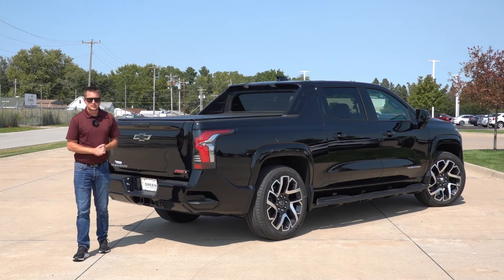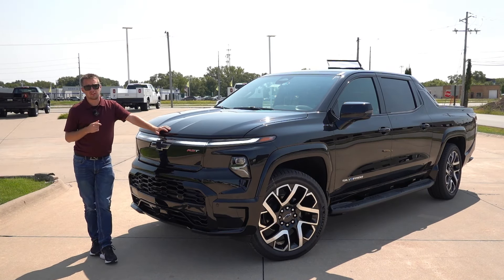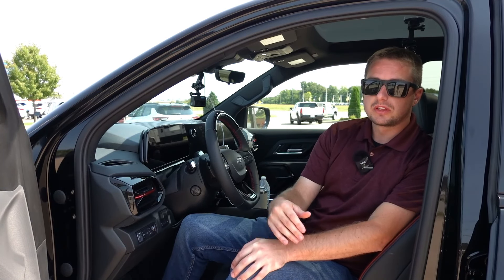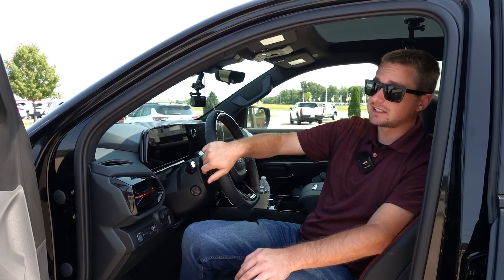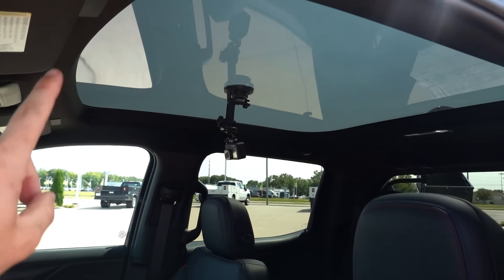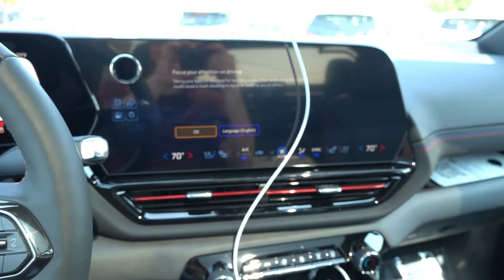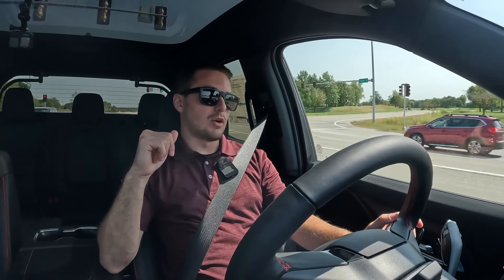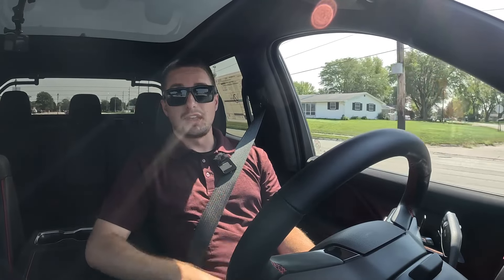Everything I LIKE and DISLIKE about the Chevy Silverado EV RST | $100k Super Truck?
In this video I discuss my likes and dislikes about the 2024/2025 Chevy Silverado EV RST. The Chevy Silverado EV is all new for 2024 but is based off the same Ultium platform as other GM vehicles including the GMC Hummer EV and upcoming Sierra EV. The Silverado EV RST stickers at nearly $100k but is less than the original quoted MSRP last year. This truck features incredible acceleration, MASSIVE battery with excellent charging/range, and most of the features one would expect at this price point. This truck does *almost* everything right and with just a few tweaks, Chevy has a real winner on it's hands. The only downside is going to be the price that is not affordable to the average person. Let me know your thoughts on the Chevy Silverado EV in the comments below!

Likes: 0:00
Dislikes: 13:29
Driving Impressions: 20:56